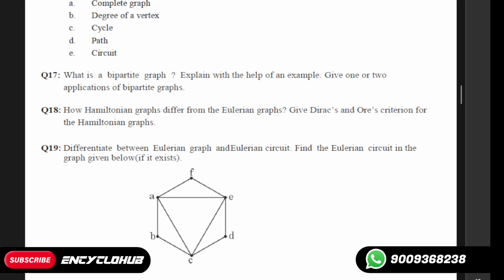MCA NEW How Hamiltonian graphs differ from the Eulerian graphs? Give Dirac’s and Ore’s criterion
MCS-213 How Hamiltonian graphs differ from the Eulerian graphs? Give Dirac’s and Ore’s criterion for the Hamiltonian graphs.